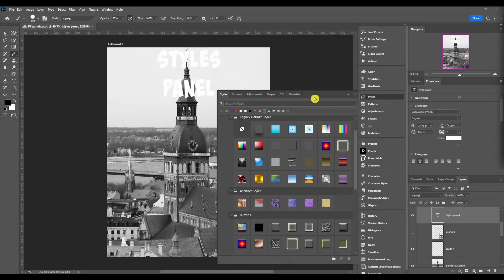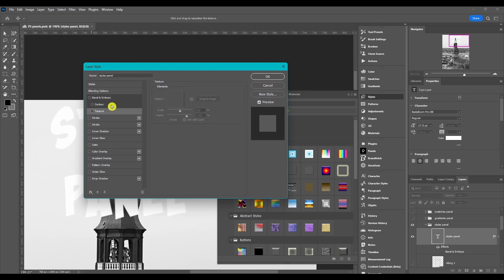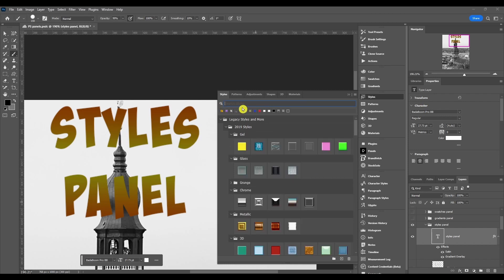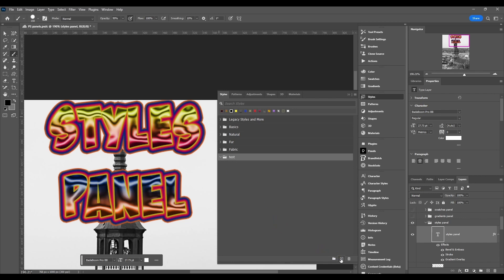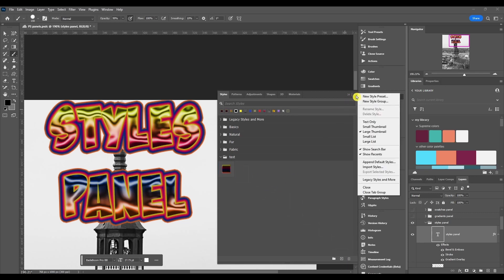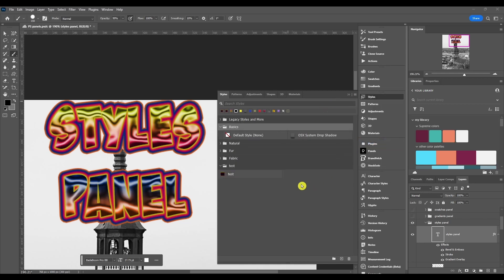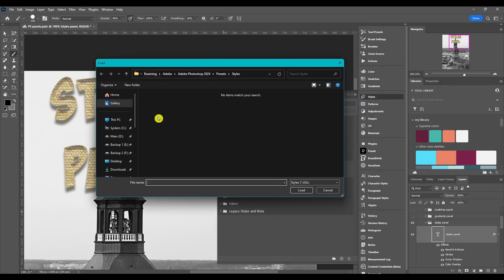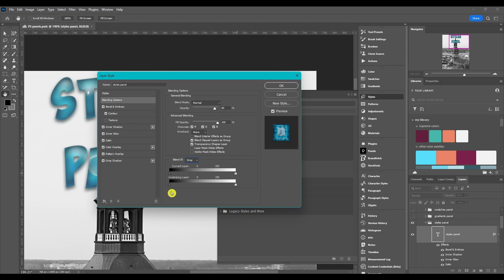Learn Photoshop Styles Panel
Styles are a combination of different FX to make a finished style that is saved in the styles panel. This video will show you how to make and save these styles.